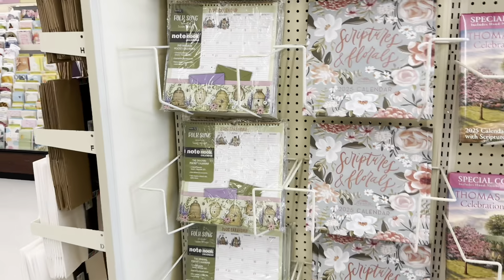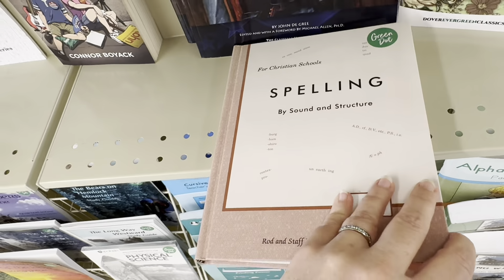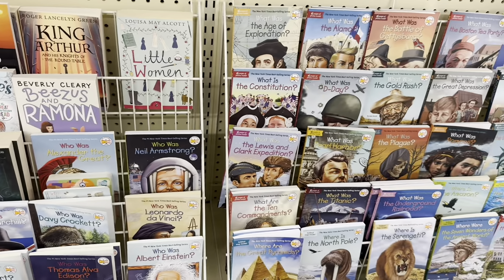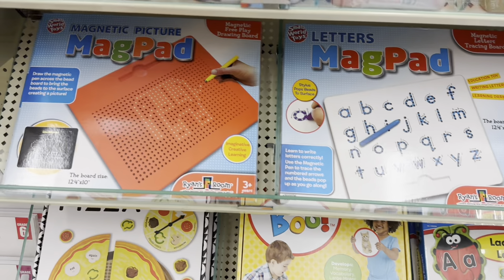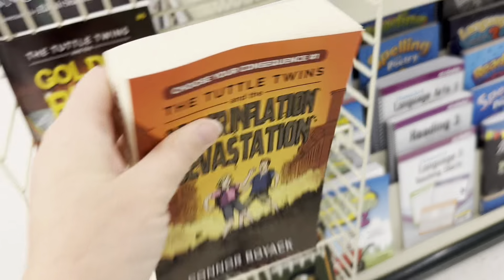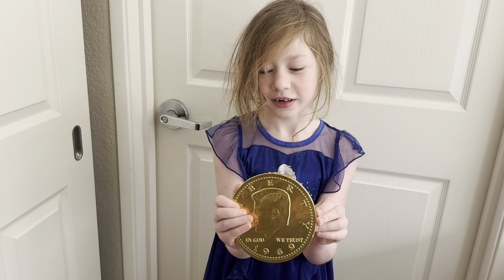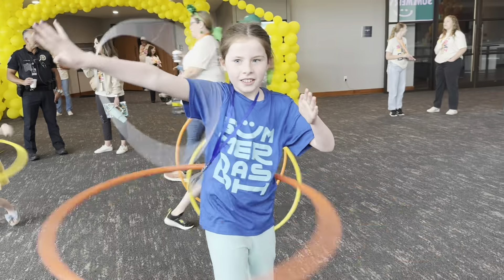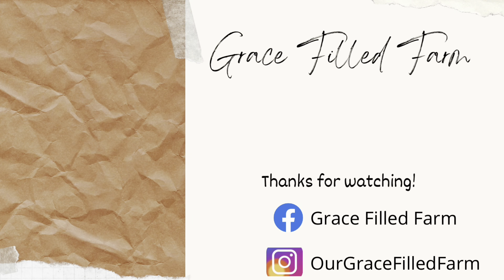2024 Homeschool Curriculum Shop with me | Homeschool on a budget | Curriculum Choices | Mardel’s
Come with me to the best place to shop for Homeschool Curriculum! We also go to a few stores including Whole Foods, Costco & more to catch what's new for the season.

Write us at:
Grace Filled Farm

Join me on my life journey as a homeschool mom of a large family of 8 who homesteads on a small family farm! I’m so glad you are here!